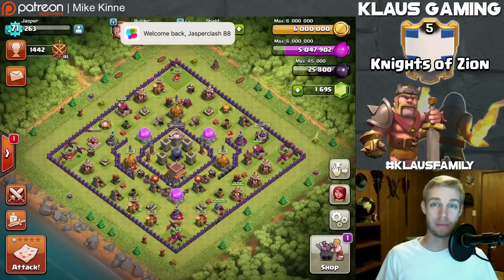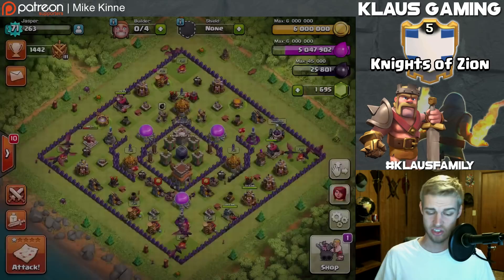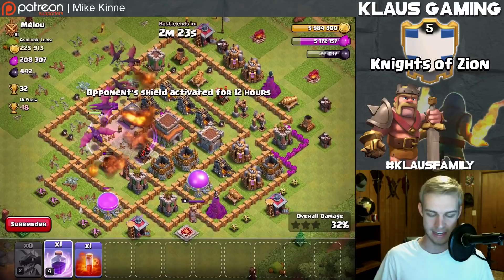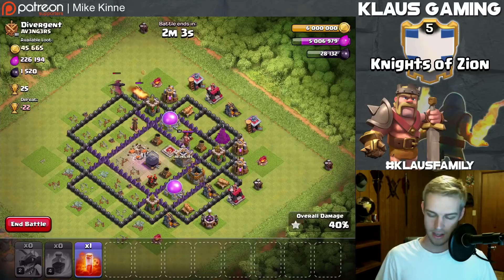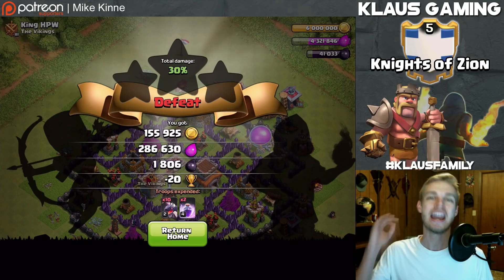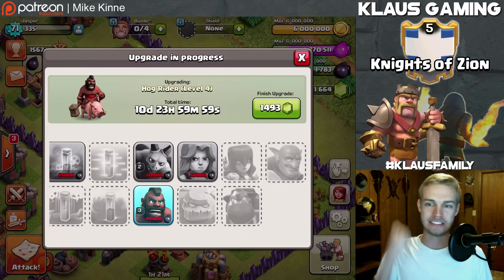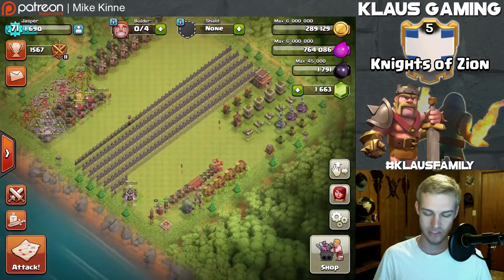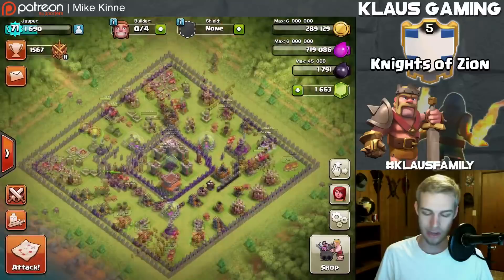Clash of Clans: Let's Play TH8! ep5 - Max Hogs!